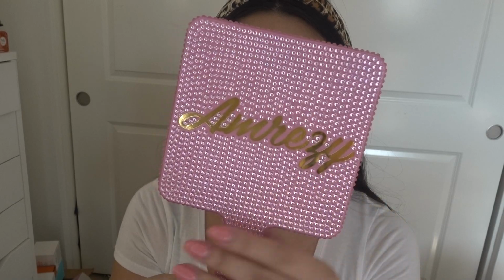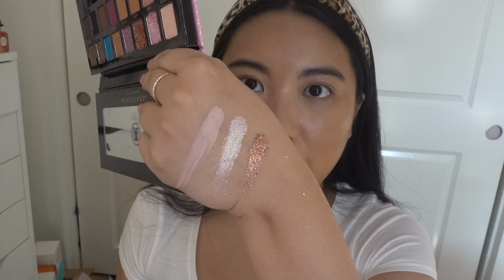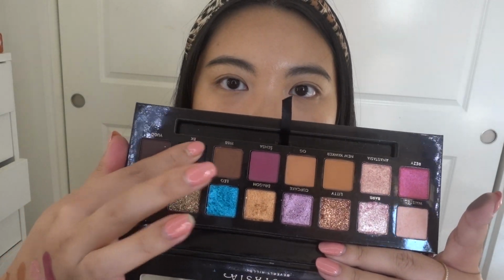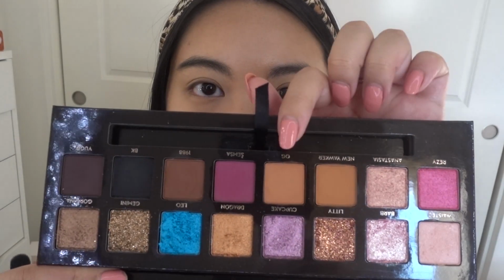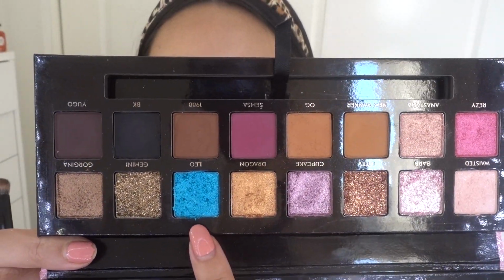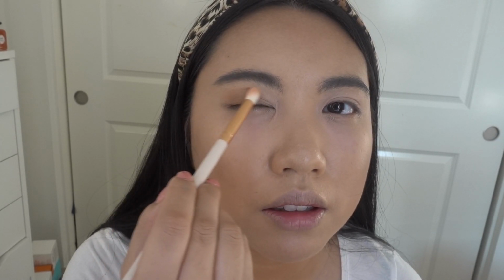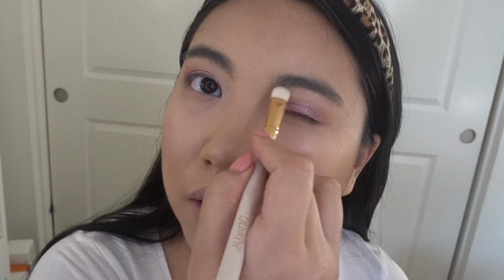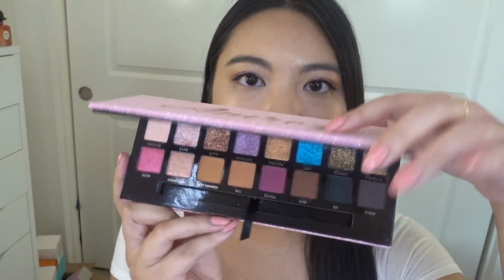New Anastasia Beverly Hills x Amrezy Eyeshadow Palette First Impression Yay or Nay? ft Giveaway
Hi, Guys! Happy Sunday! I hope you guys all having a wonderful Sunday! For today's video, I am doing a first impression reviewing the brand new Anastasia Beverly Hills x Amrezy Eyeshadow palette. As soon as I SAW the preview pictures of this palette, I decided I need to acquire this baby. So finally, this beauty is here. And I am giving you guys my first impression playing with this very spring, fairy eyeshadow palette. If you are interested in hearing my opinions about this palette, just please keep watching! xoxo Blair

3) Go to one of my other videos and leave a comment there ending in " for It cosmetics Giveaway"
The Giveaway is open for 10 days and for the US only.
Good luck to everybody!!